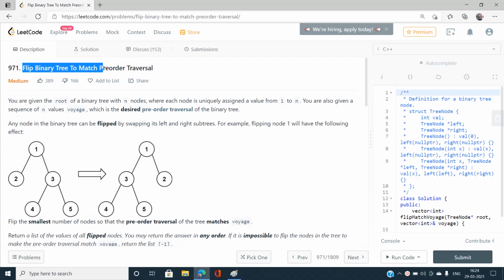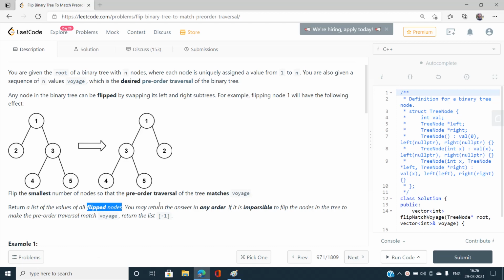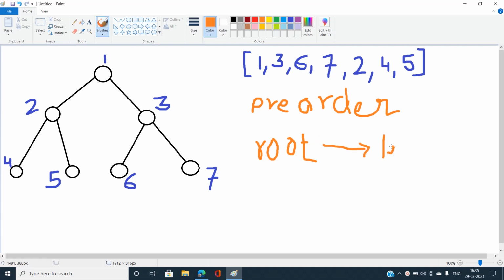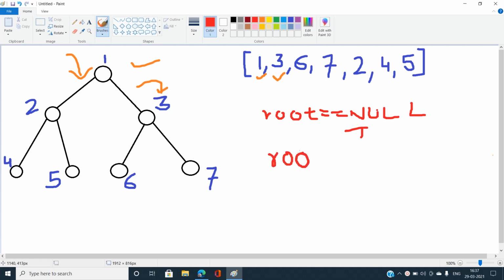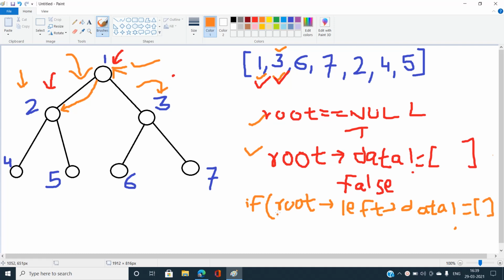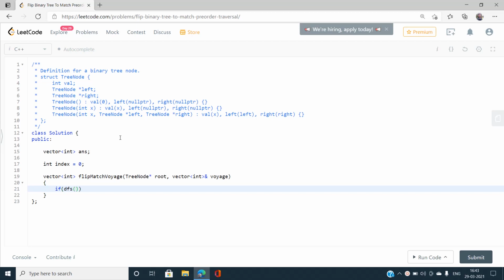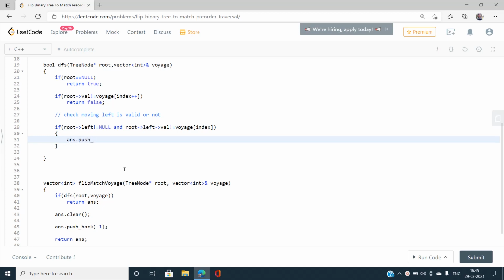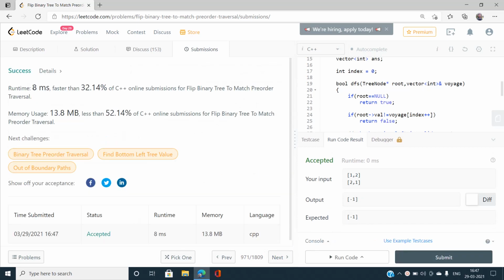FLIP BINARY TREE TO MATCH PREORDER TRAVERSAL | 971 LEETCODE | LEETCODE EXPLORE | DAY 29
Here is the detailed solution of LEETCODE DAY 29 FLIP BINARY TREE TO MATCH PREORDER TRAVERSAL Problem and if you have any doubts , do comment below to let us know and help you.

Timestamps:-
Introduction:- 00:00
Explanation of Problem:- 00:15
Explanation with example :- 04:12
Code:- 11:00

Space Complexity:- O(height)